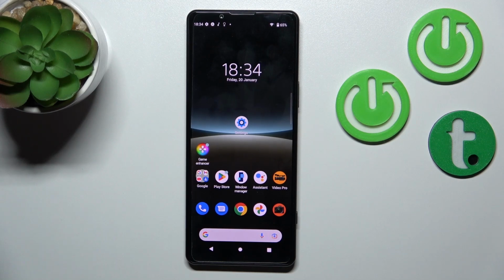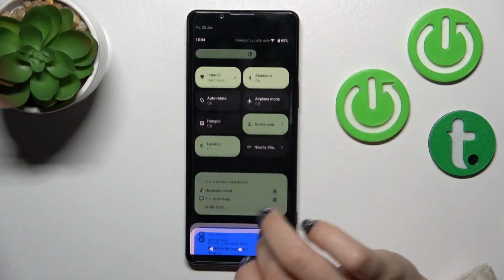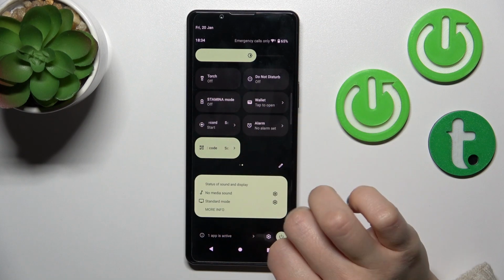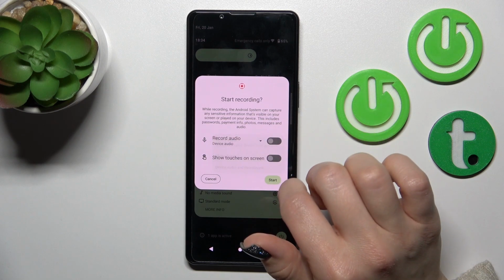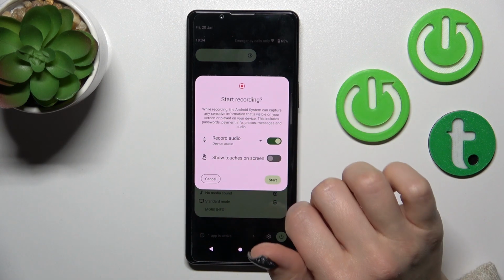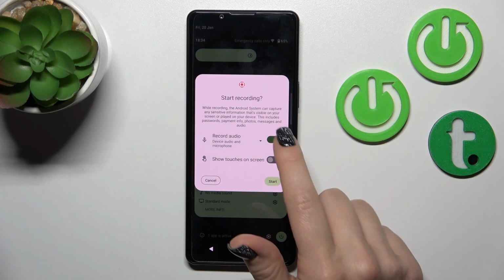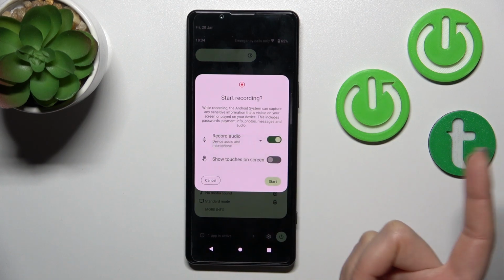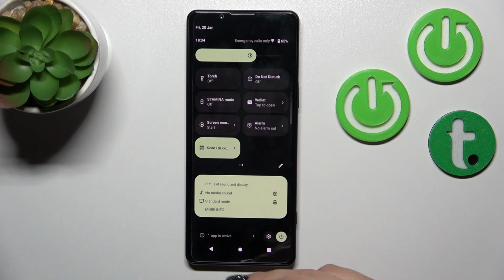How to Pick Sound Source for Screen Recorder in Sony Xperia 5 IV - Manage Screen Recorder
This tutorial is ideal for you if you want to modify the Sony Xperia 5 IV's screen recording settings. Simply, follow the above instructions, and you'll learn how to set up a sound option like a microphone, media, or even both in a matter of minutes. You'll also find out how to manage screen touches and see how to start or stop your recording. Therefore, don't hesitate, to look up, and create a flawless screen recording of your Sony!

How to Turn on Sound Recorder in Sony Xperia 5 IV? How to Enable Screen Recorder in Sony Xperia 5 IV? How to Enable Sony Xperia 5 IV Screen Recorder? How to Access Screen Recording Sound Settings in Sony Xperia 5 IV?